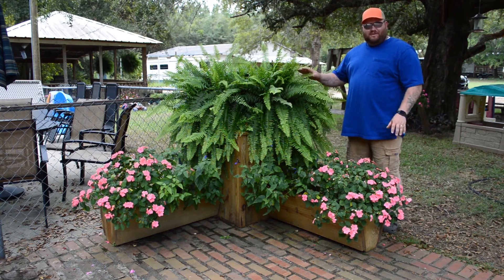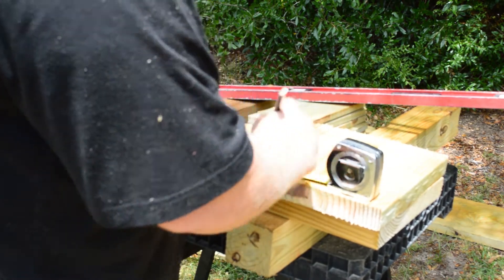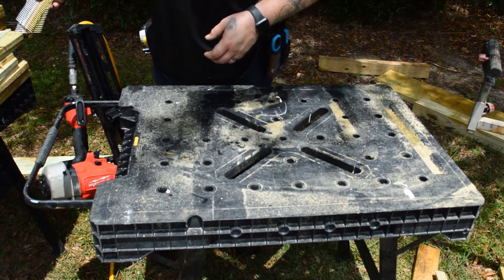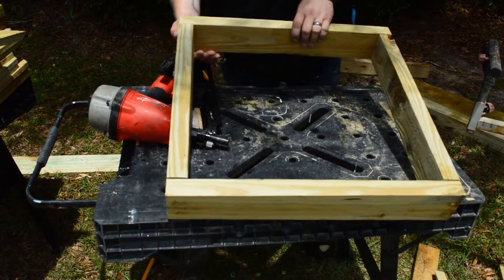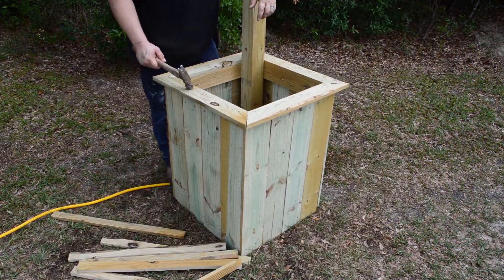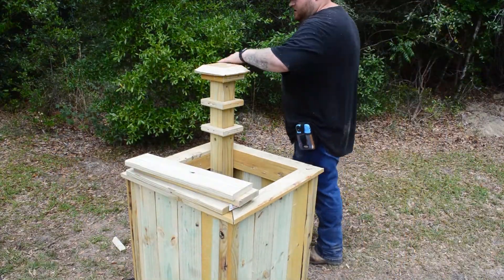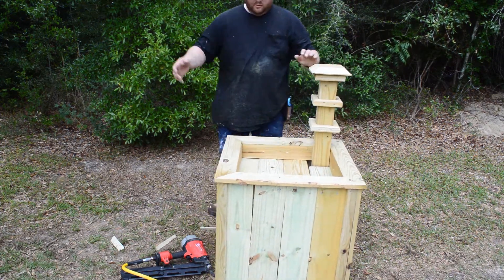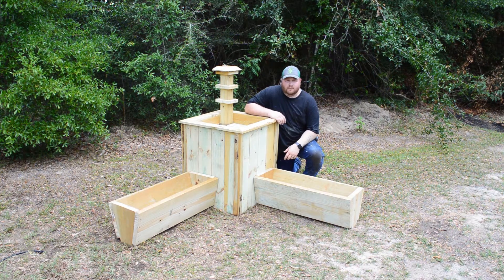HOW TO BUILD A TWO TIERED PLANTER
HELLO ALL IN TODAYS VIDEO WE ARE BUILDING A TWO TIERED PLANTER.  ITS A PRETTY EASY PROJECT THAT YOU CAN BUILD IN A DAY AND MAKES FOR A GOOD LOOKING FLORAL AREA.